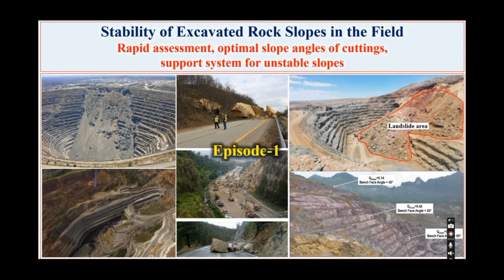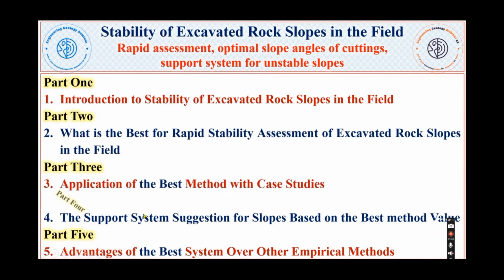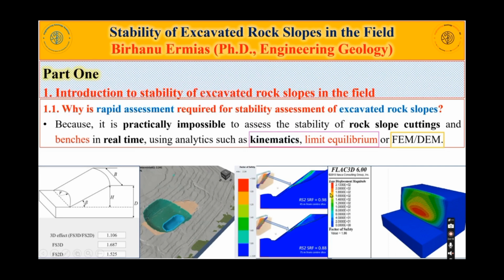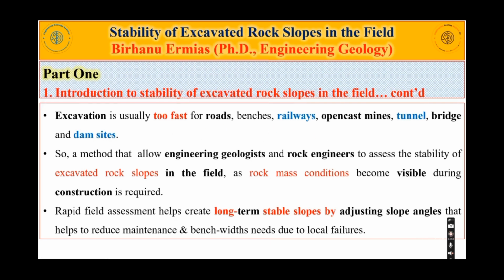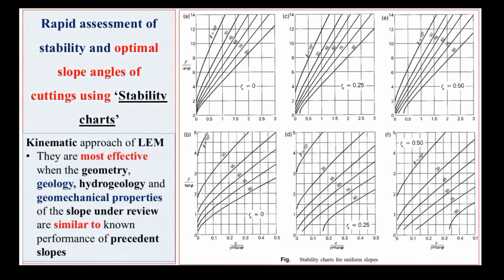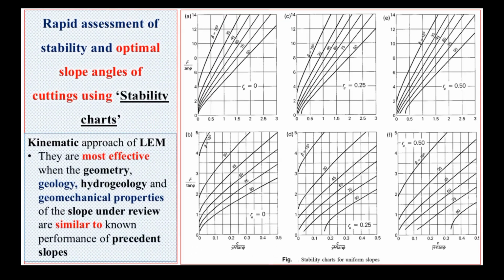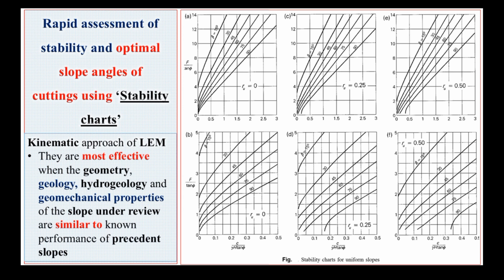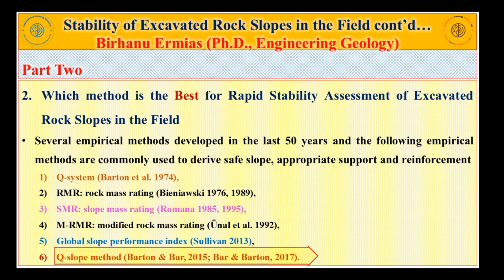Episode 1: Assessing Rock Slope Stability/civilengineering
Join Dr. Birhanu Ermias, an expert in engineering geology, as he delves into the essential techniques for rapidly assessing the stability of excavated rock slopes in the field. This video is perfect for students, engineering practitioners, geologists, civil and mining engineers, contractors, consultants, and professionals from government and NGOs. Learn about the best methods for real-time stability assessment, practical case studies, and support system suggestions to ensure safe and efficient excavation projects.